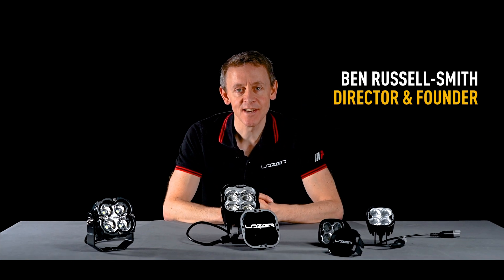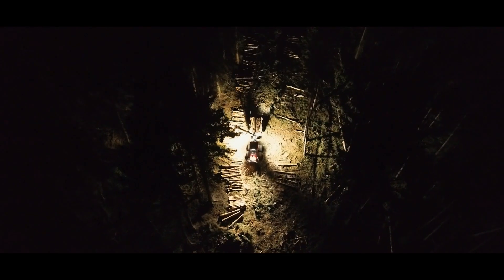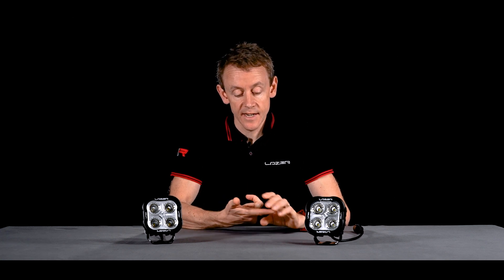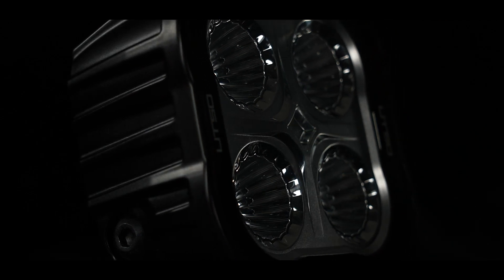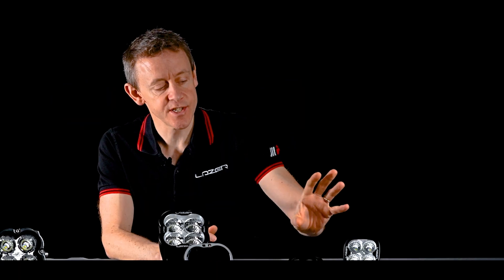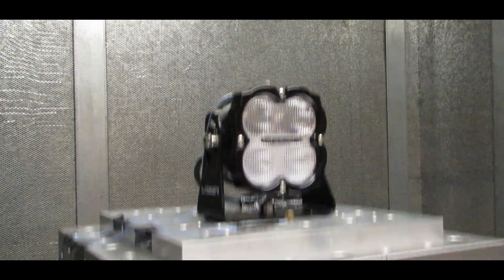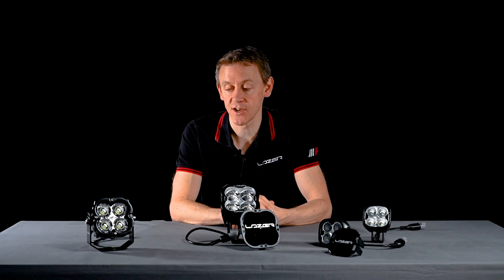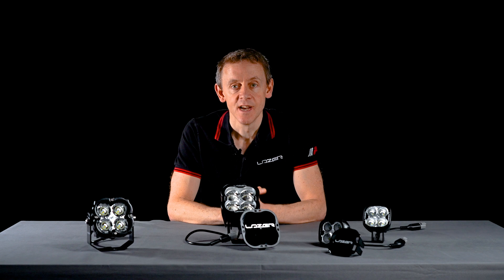LAZER LAMPS | Utility Series | Product Walkthrough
In this video, our Managing Director, Ben Russell-Smith, takes you through an in-depth walkthrough of our wide range of Utility Series lamps. The Utility Series is a range of high performance LED work lamps and accessories, which combine the latest and most advanced LED systems to maximise light output, functionality, and reliability. A super-tough construction, unbreakable polycarbonate lens, and comprehensive certifications and testing, ensures these are products built to last.

00:00 - Intro
00:13 - Utility-25 / 25 MAXX
00:56 - Utility-45
01:25 - Utility-50 / Red Tail Light / Beacon
03:51 - Utility-80 HD
04:58 - Mounting Brackets
05:51 - Lumen Output
06:15 - Beam Pattern
06:42 - Space
07:37 - EMC CISPR Performance
07:59 - Vibration Performance /  Water Testing
08:32 - Colour Temperature / Colour Rendering Index
09:06 - Lens Guarantee
09:23 - Lens Covers
09:45 - Lamp Warranty
10:00 - Outro